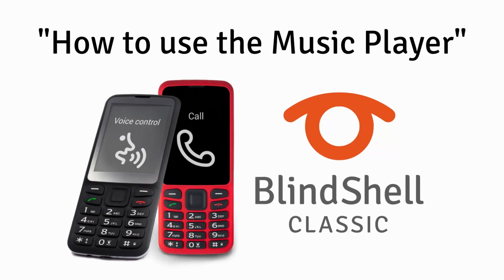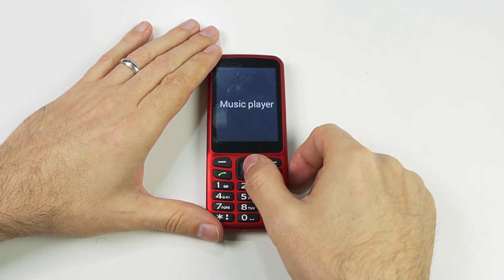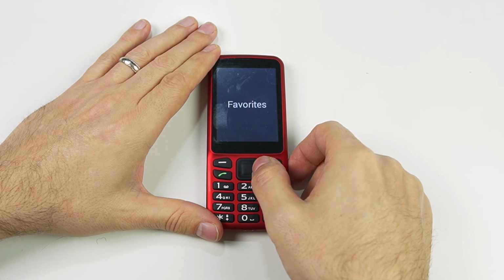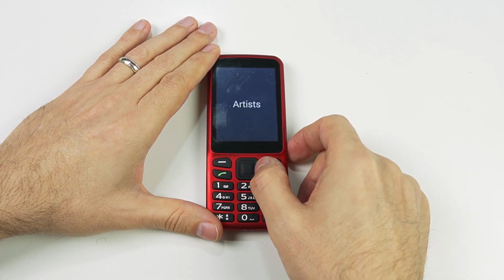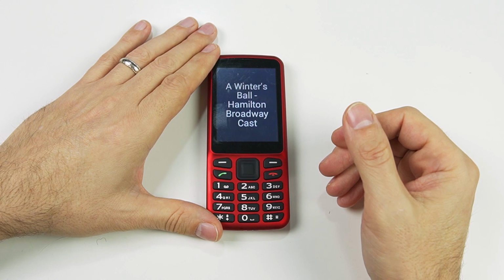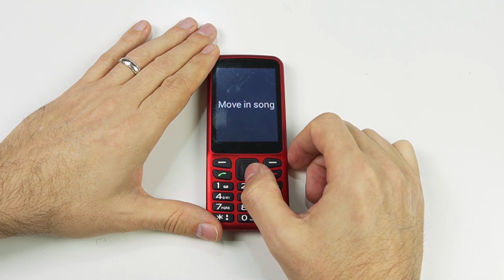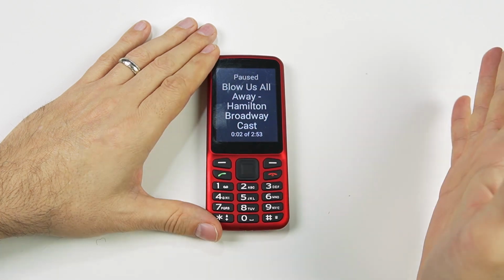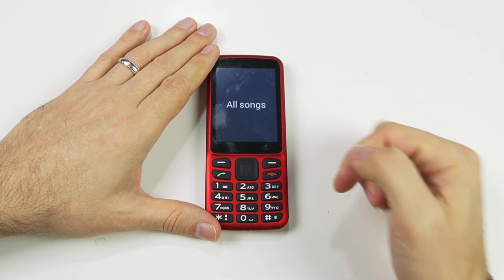How To Use The Music App - BlindShell Classic Tutorials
In this video we talk about how to use the music application on the BlindShell Classic mobile phone.

Get more information about the phone, including where to buy